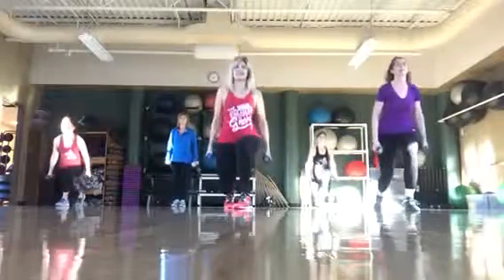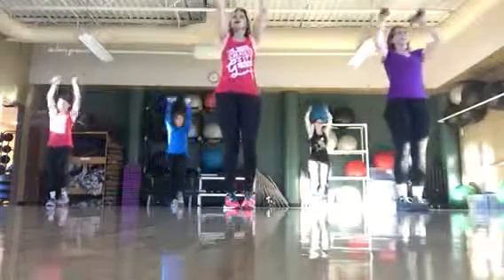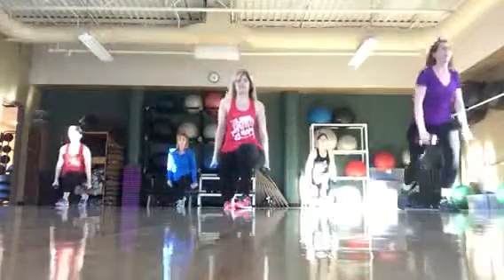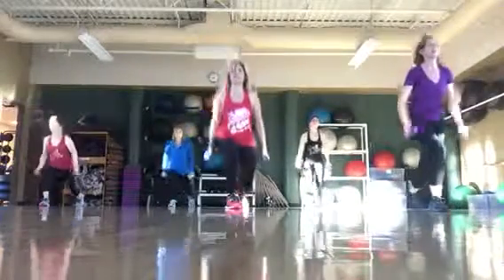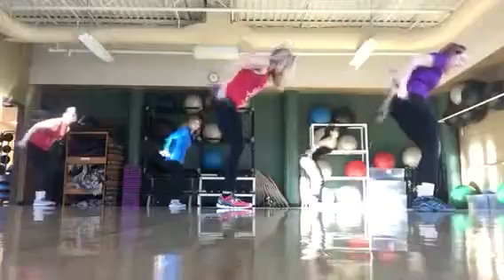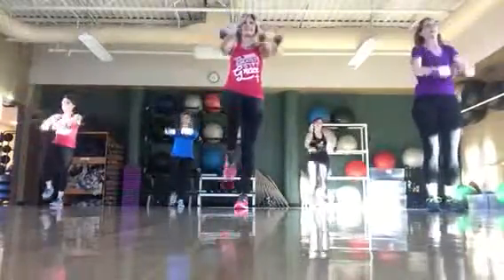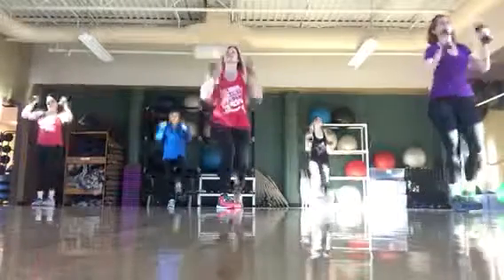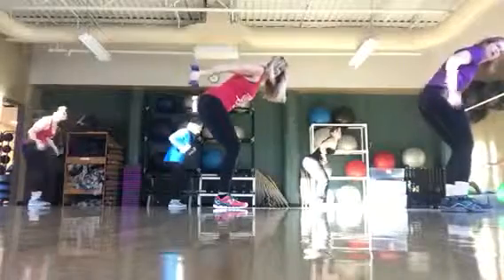Jingle Bells by Brian Setzer weights workout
Grab some Dumbbells (I'm using 5 lbs.) and workout with us!